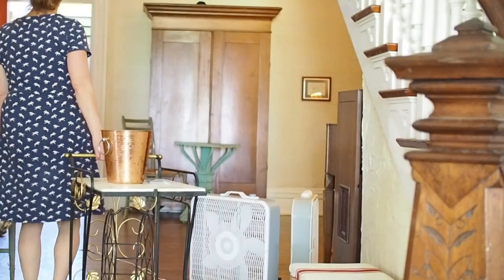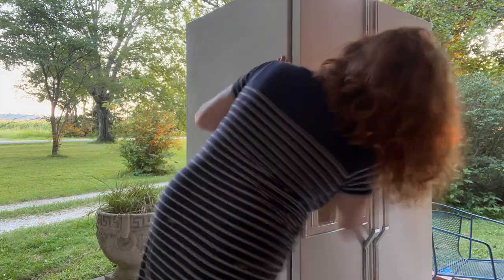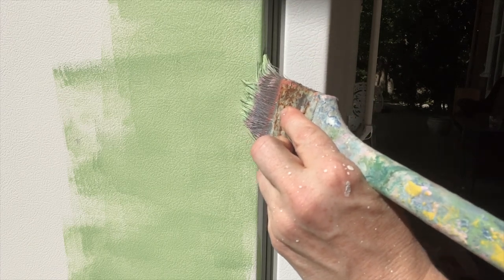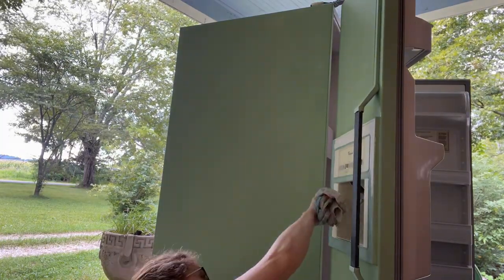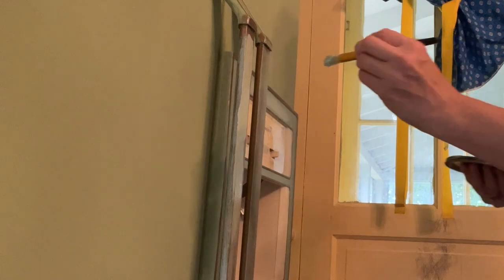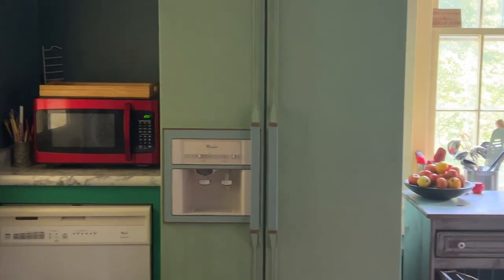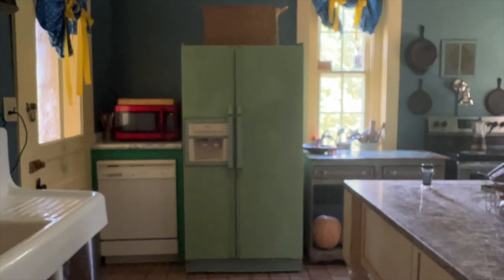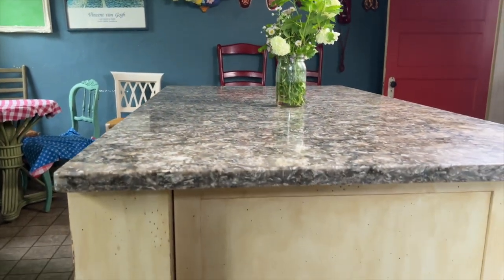Painted Refrigerator Before and After | Getting Ready for a Party | Summer Projects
I have been drooling over Smeg and other retro look refrigerators for years! Our six-year-old fridge recently broke, so I grabbed a secondhand fridge, vintage 1994, and painted it. I love how it looks like furniture in my kitchen! I carefully cleaned, primed, and sanded and the paint is adhering great! I love the look. I'll show you how I did it so you can do it, too.

Materials
TSP powder, hot water
rags
120 grit sandpaper
six inch foam rollers
1 or 2 inch angled paint brush
water or oil based paint in color/colors of your choice